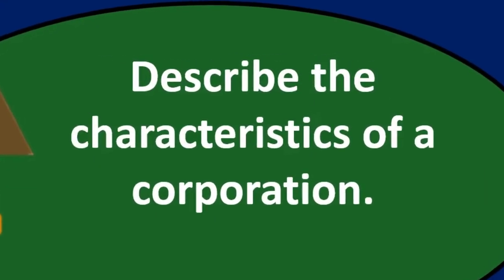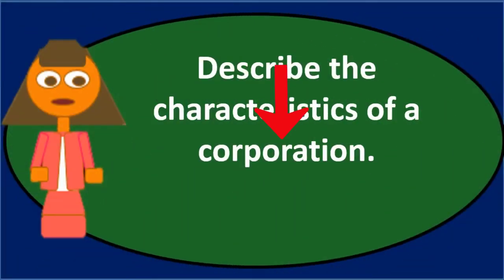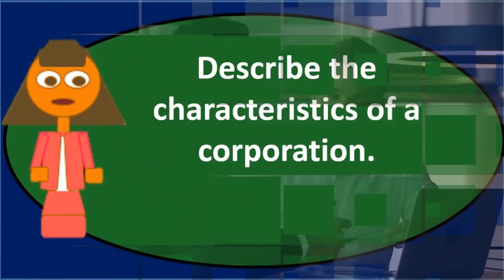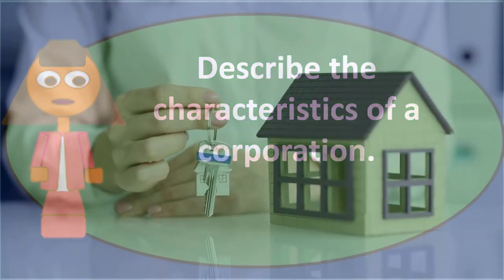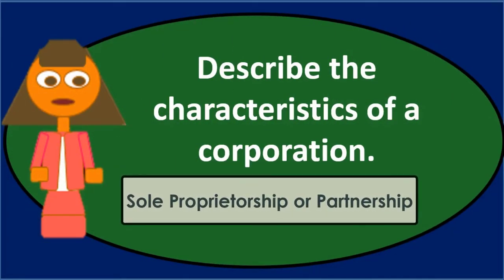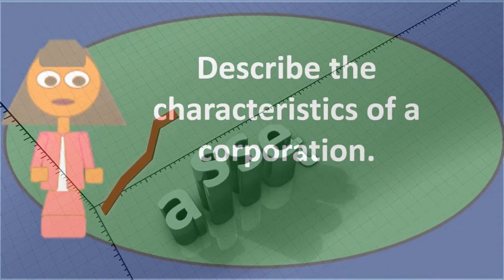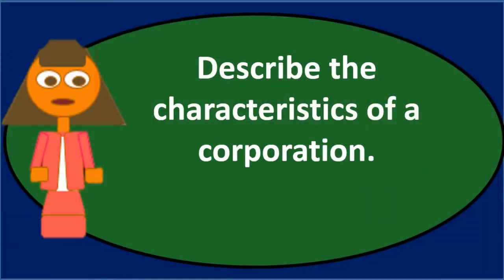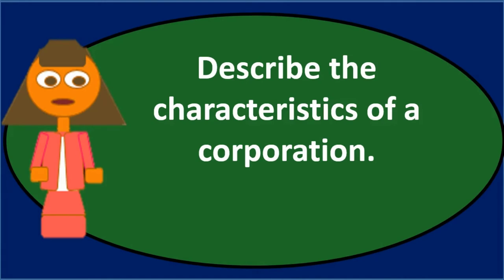Discussion Question - Corporation 10